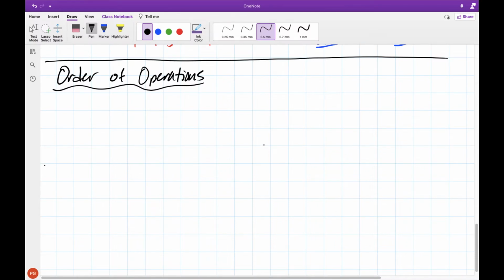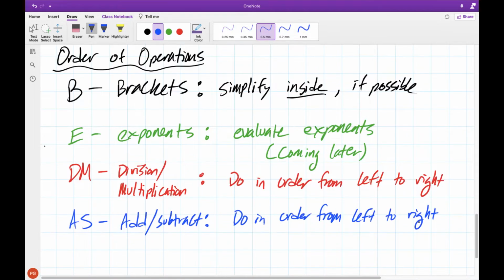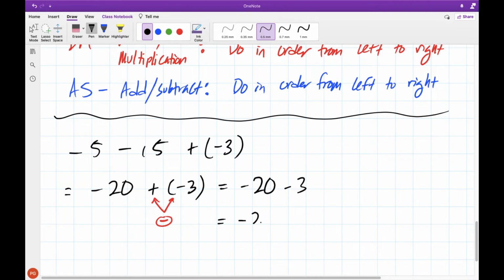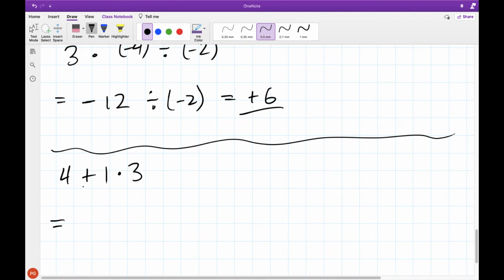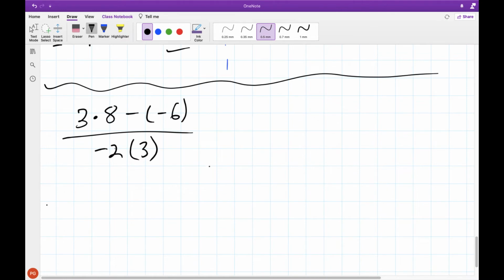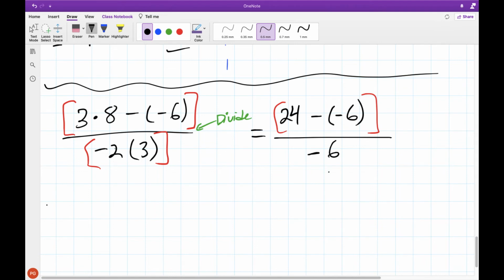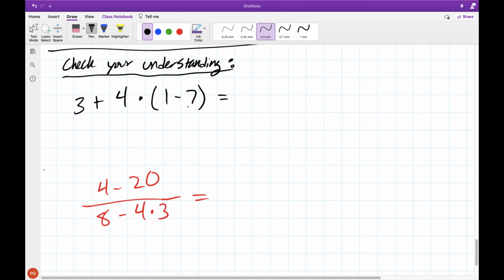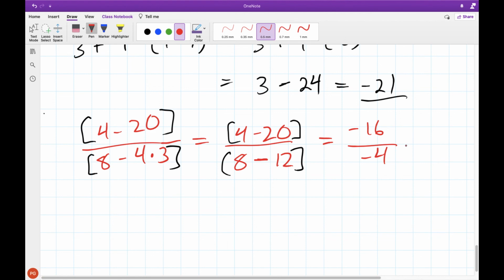Math 8 - Order of Operations with Integers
This video goes through a number of examples that require BEDMAS to solve correctly.